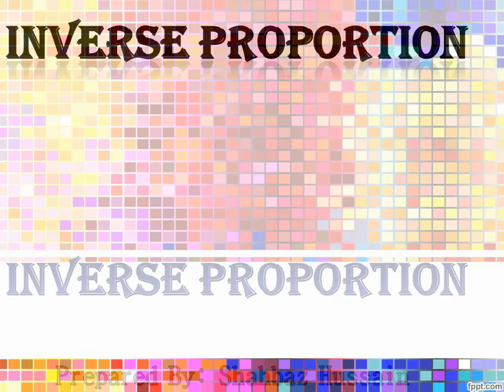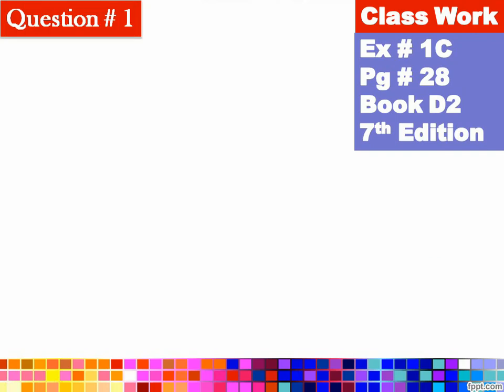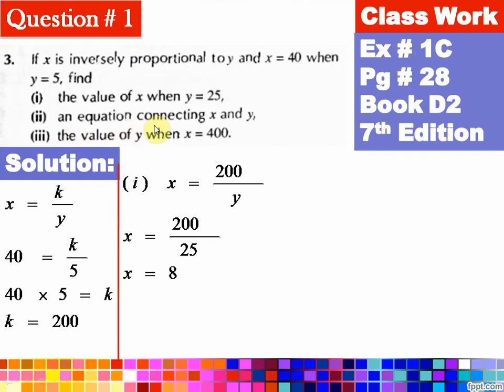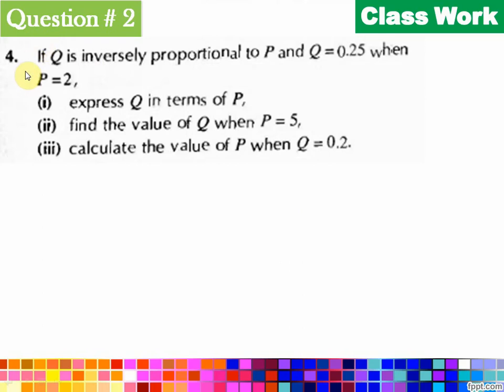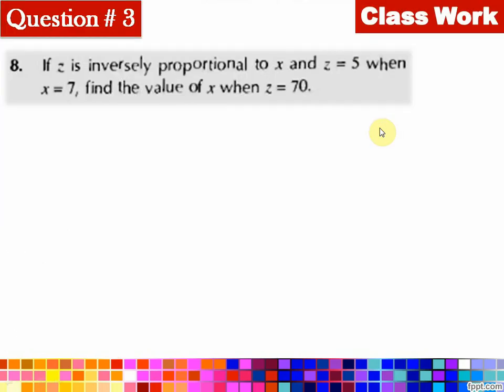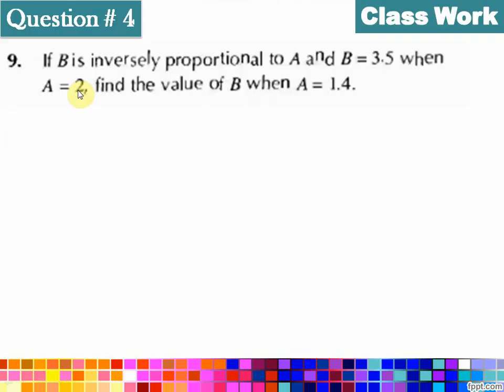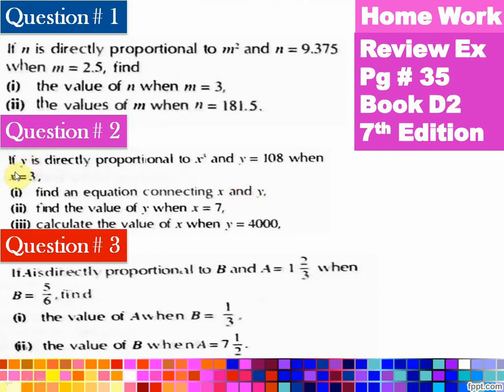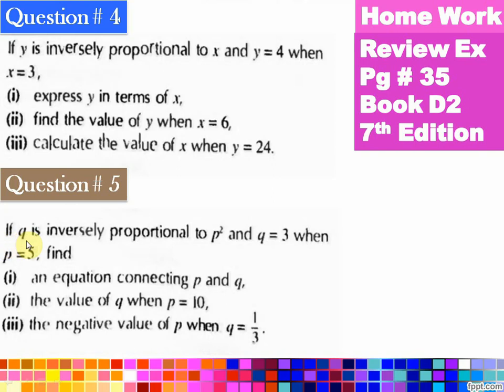Direct and Inverse Proportion | O Level Mathematics | Shahbaz hussain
O/A Level Mathematics topic Direct and Inverse Proportion